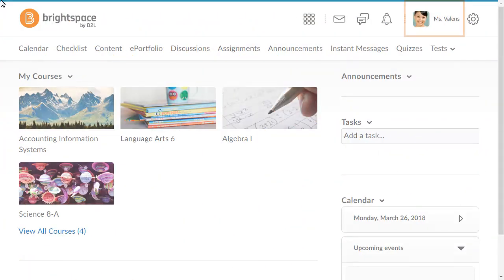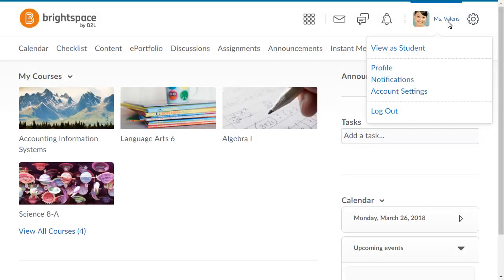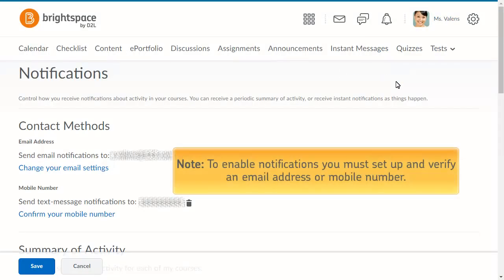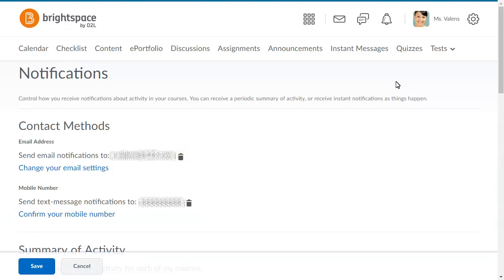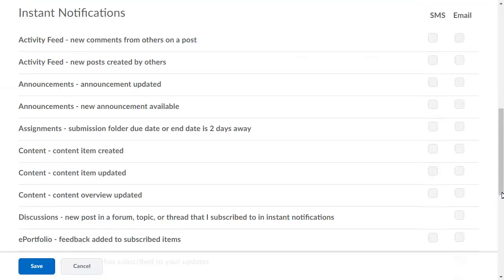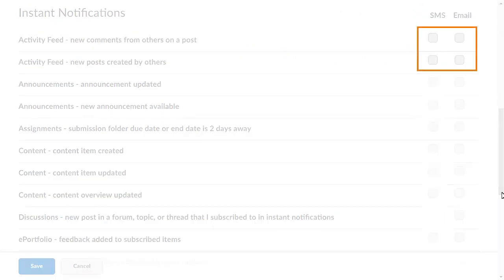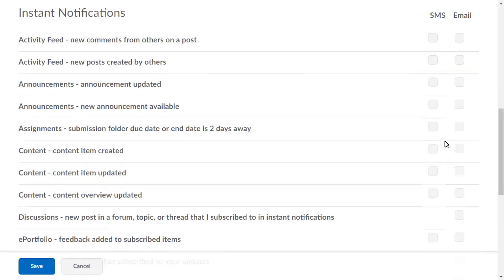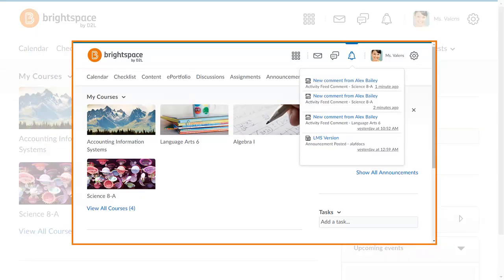Activity Feed - Notifications - Instructor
Control how you receive information about Activity Feed happenings by customizing your notification preferences. This tutorial shows how to customize your email and SMS notifications for Activity Feed in Brightspace Learning Environment.